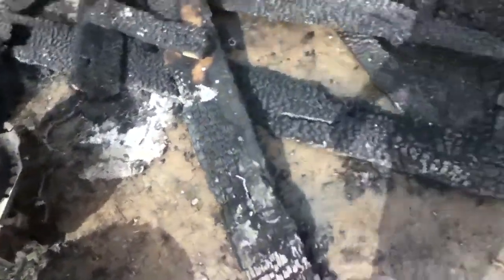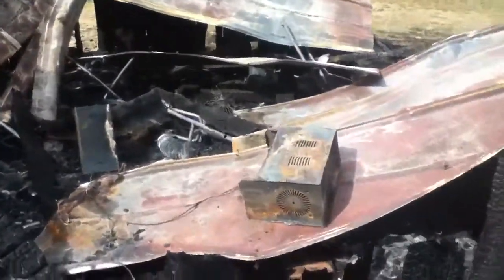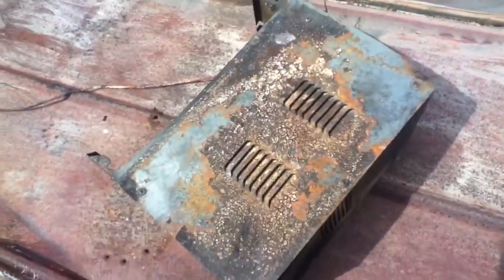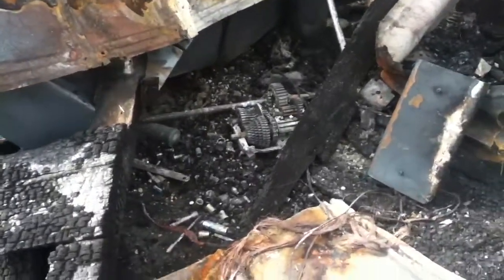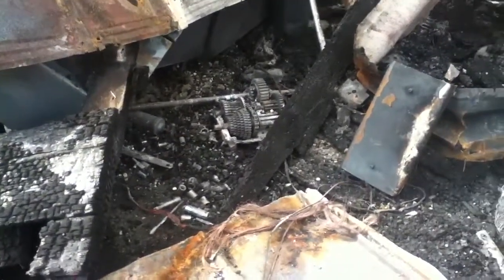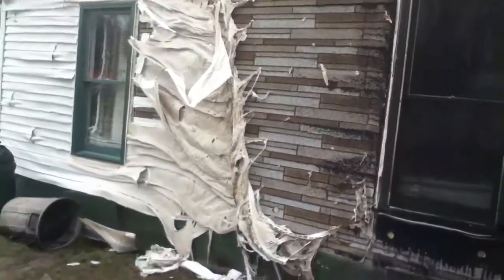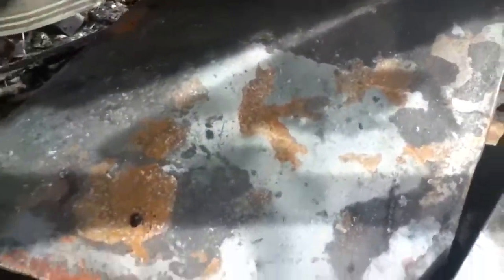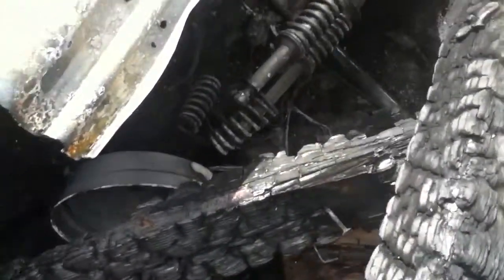Sh*t happens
Well taking a brake from the mower to clean this mess up happy no one was hurt